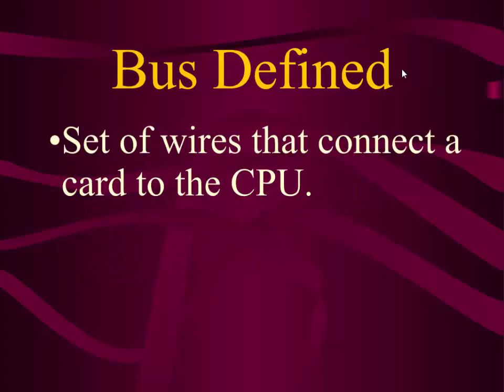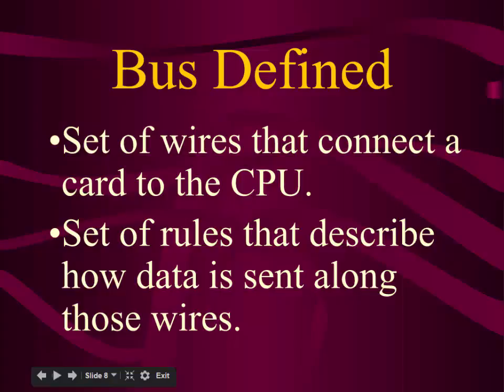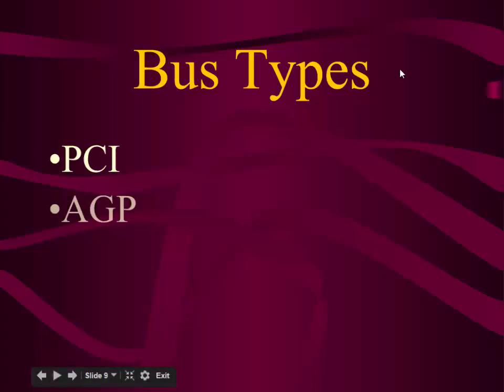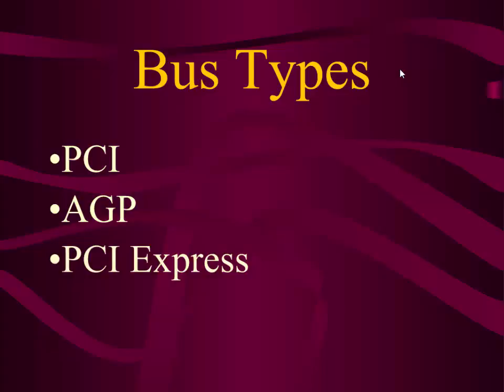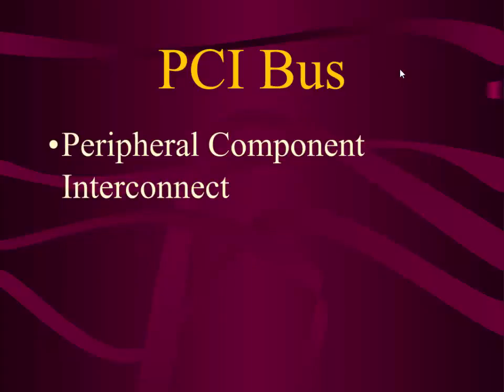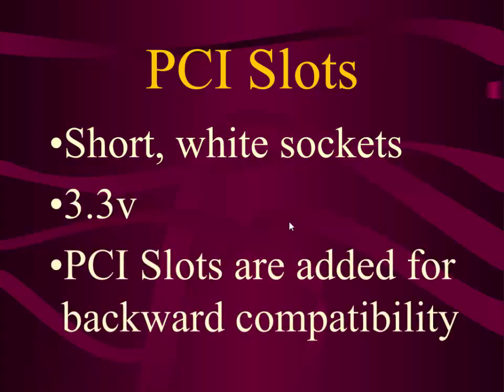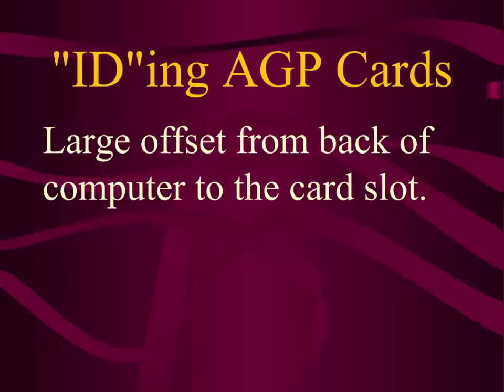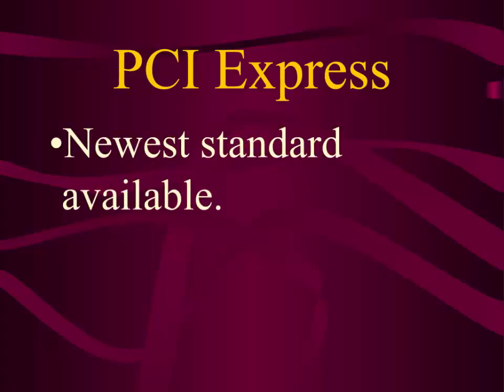Computer Hardware - 4.0 Expansion Cards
I discuss what cards are, what kind of buses are typical, and how to identify a card based upon the port found of the external bracket.